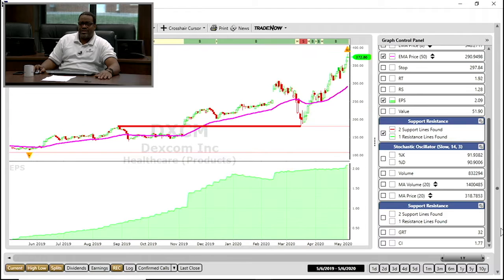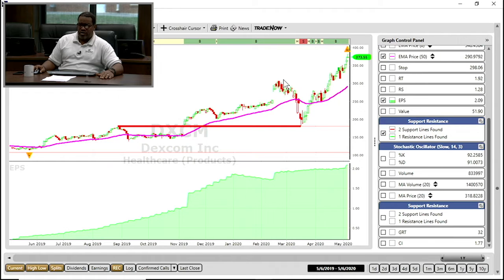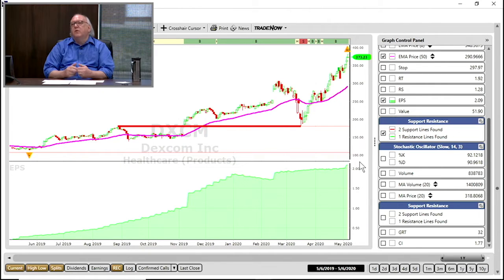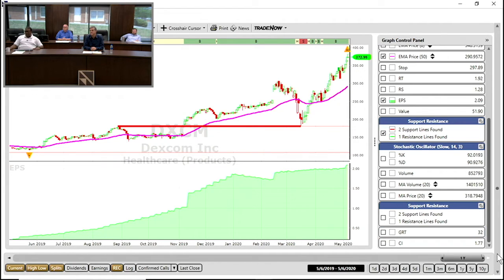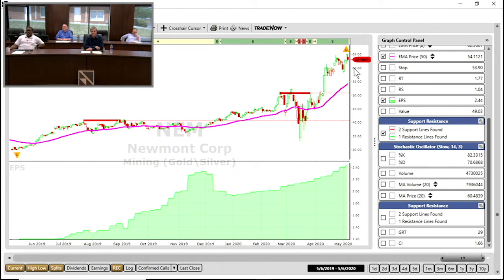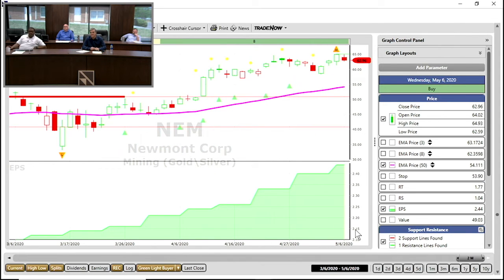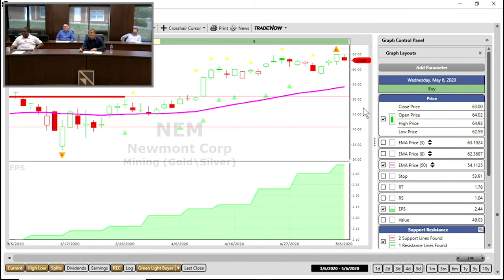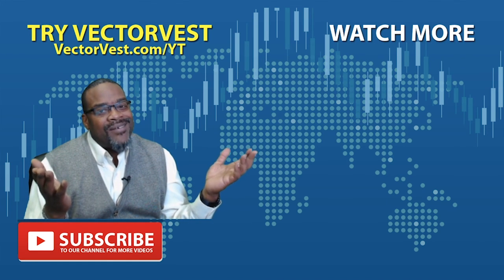The Best Entries for The Biggest Blue Chip Bargains - Glenn's Picks | VectorVest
VectorVest has assembled 4 of it's top stock trading instructors to pick The Best Entries for The Biggest Blue Chip Bargains Hot Stocks. Glenn Tompkins is up next to present his picks.